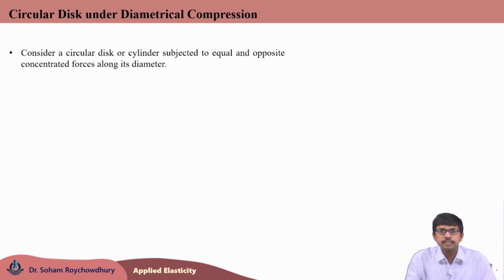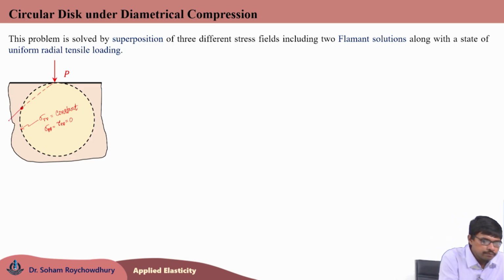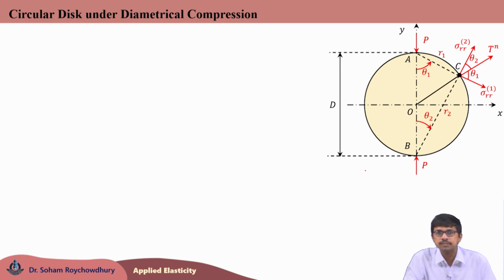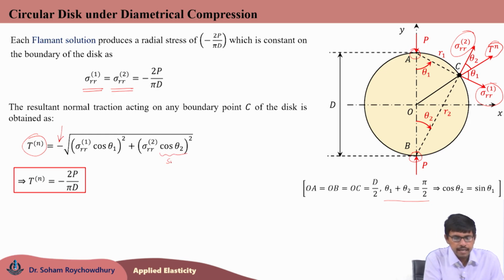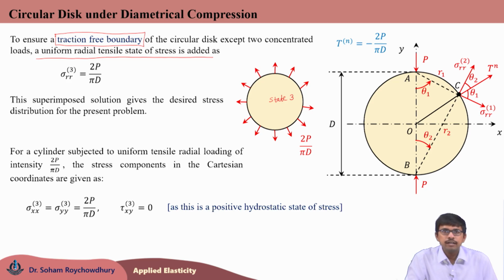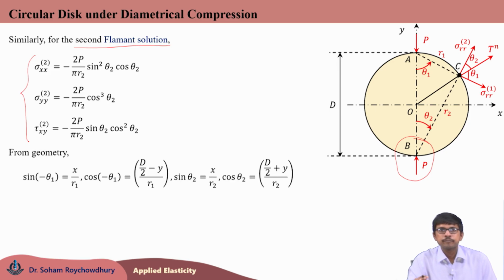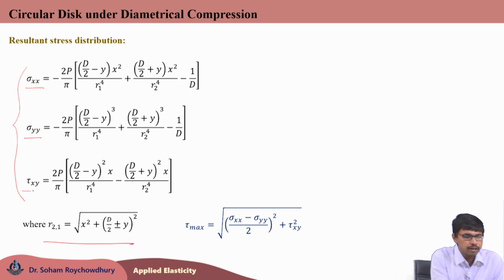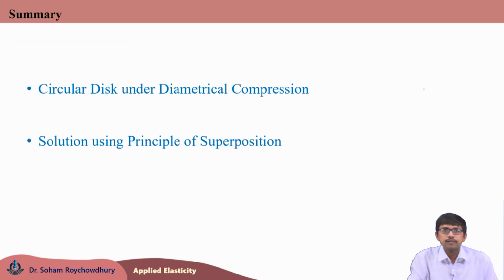Lecture 56 : Circular Disk under Diametrical Compression